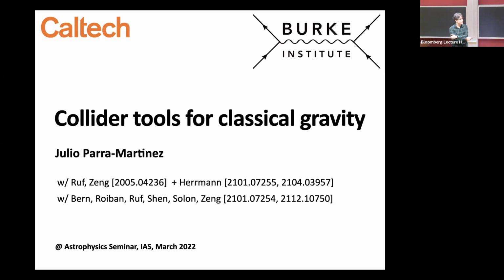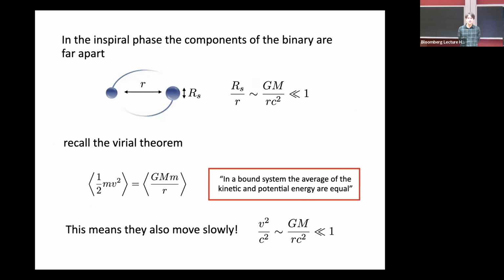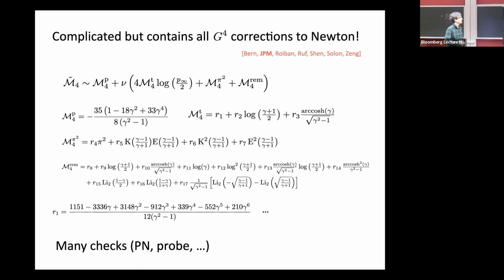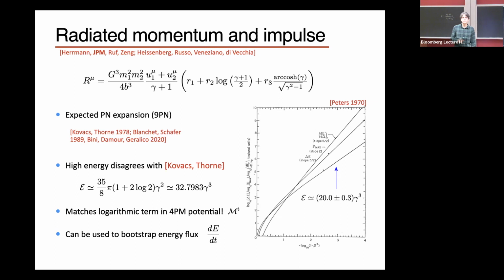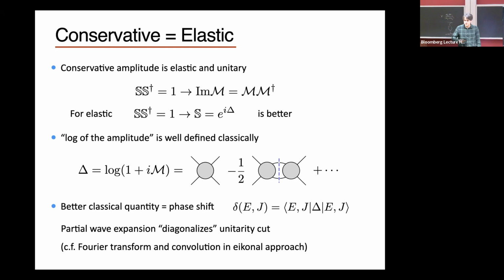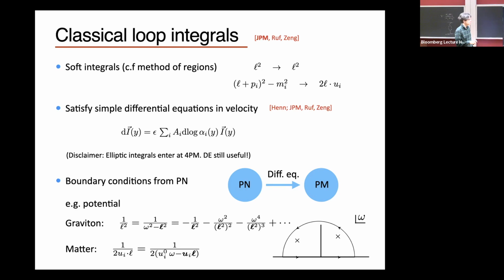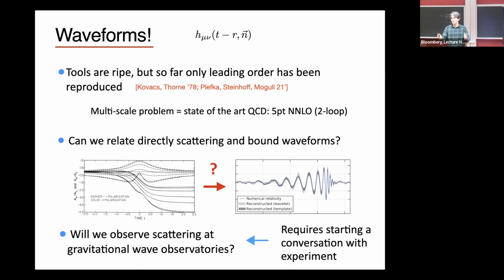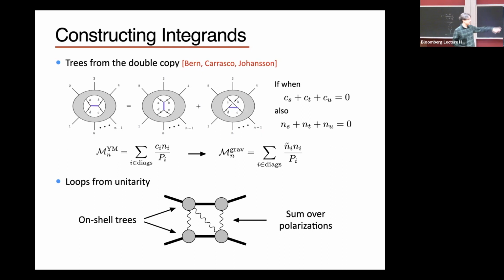Collider tools for classical gravity - Julio Parra-Martinez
Topic: Collider tools for classical gravity
Speaker: Julio Parra-Martinez
Date: March 24, 2022

In this talk I will describe recent progress in applying tools from collider physics to problems in classical general relativity. This program has produced state-of-the-art calculations of the conservative two-body Hamiltonian at the fourth order in Newton’s constant, G^4, as well as the G^3 radiated energy-momentum in binary black hole encounters and elliptical orbits. I will explain how these results were made possible by leveraging modern on-shell techniques, effective field theory, and semiclassical reasoning. Finally, I will comment on the prospects of (and challenges in) using these calculations to generate more accurate analytical waveform templates for gravitational wave detection.